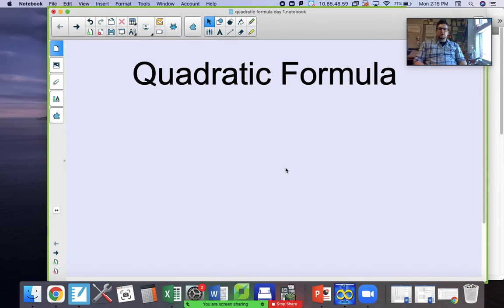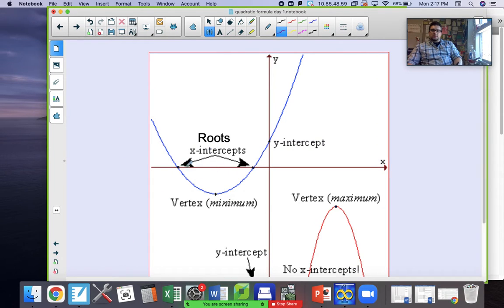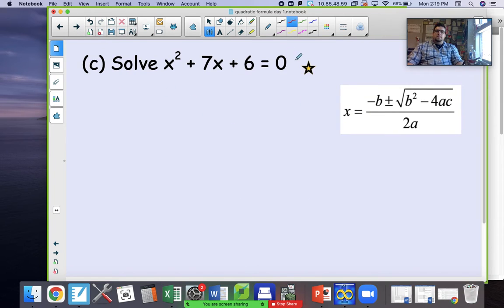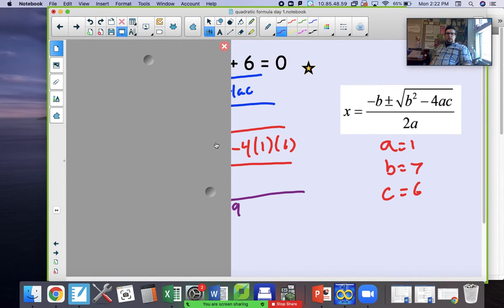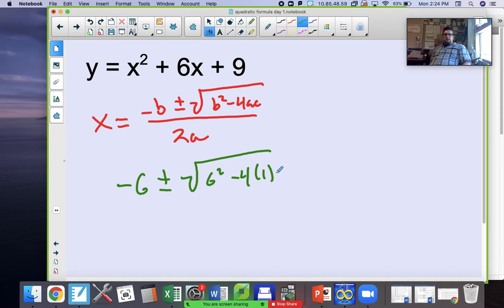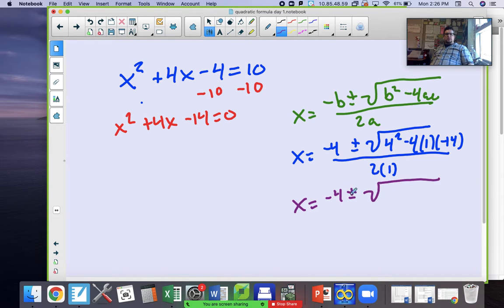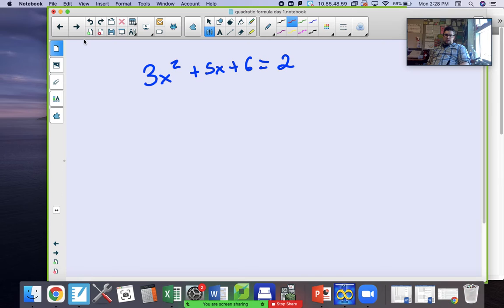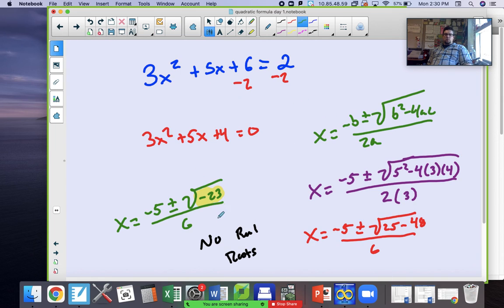Quadratic Formula Day 1